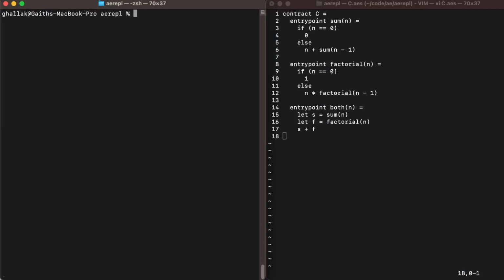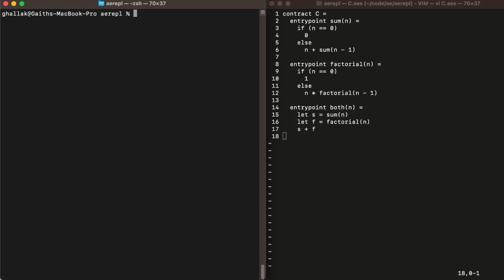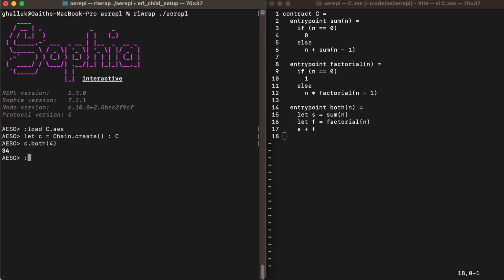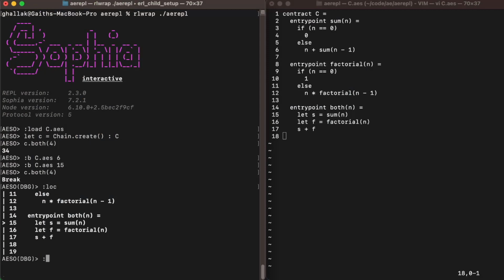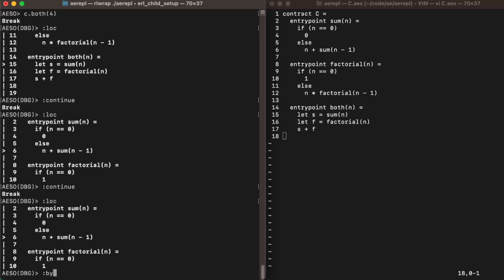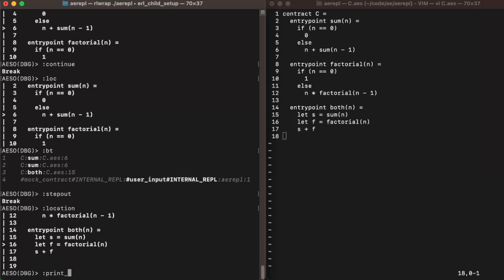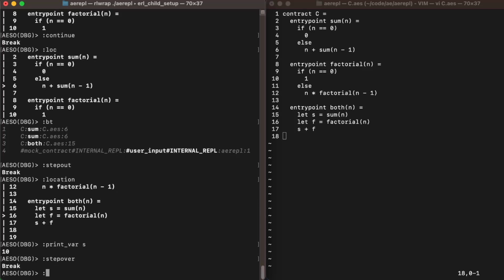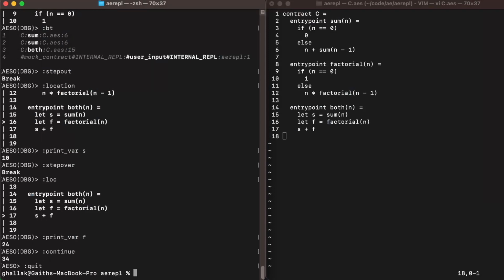Sophia Debugger Demo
The recently released Sophia smart contracts debugger is a powerful development tool designed for Sophia Smart Contract developers. It allows you to inspect and analyze the execution of your Sophia smart contracts.